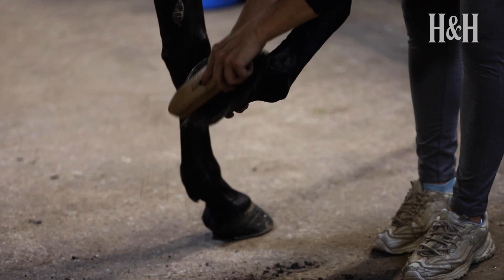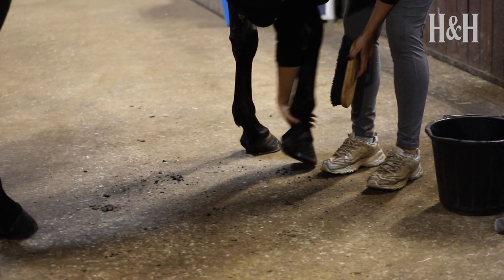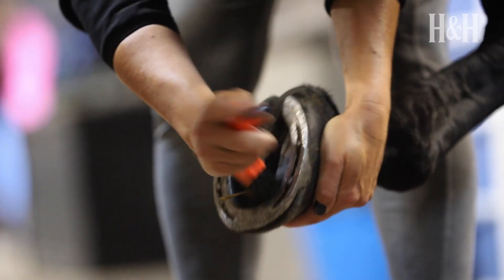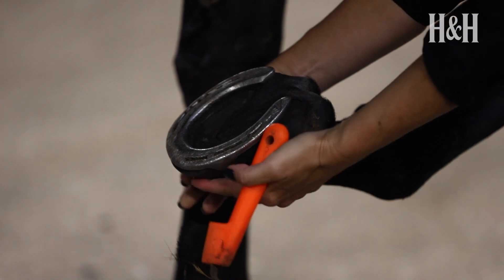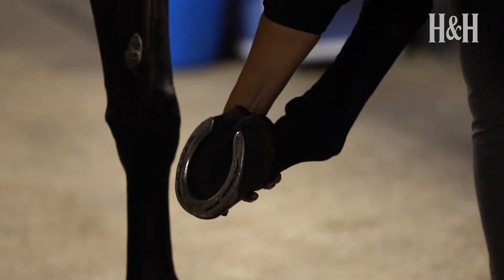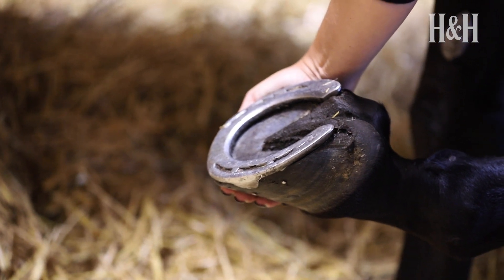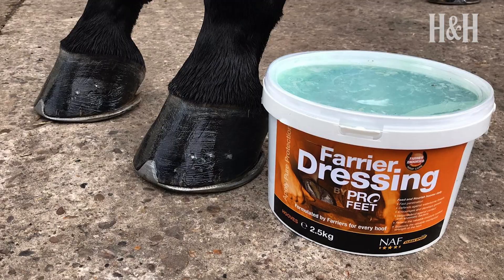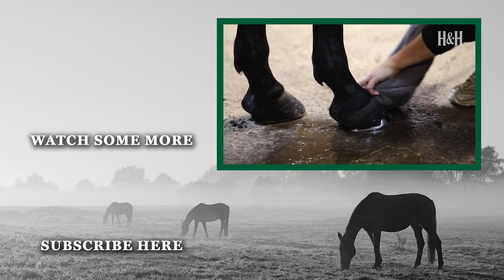How To Clean Your Horses Hooves | Horse & Hound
Cleaning your horses hooves is a daily task which must be completed thoroughly and correctly. Maintaining good hoof health is so important as if left, can lead to more serious problems. When cleaning your horses hooves, it also provides the opportunity to check on the health of your horses hooves and legs. Let us know, when did you learn to clean your horses hooves?

Horse & Hound is a British weekly equestrian magazine. It has a great heritage, having been published since 1884. The magazine is supported by its sister website - horseandhound.co.uk - which publishes breaking news, event reports, fun features, buyers' guides, competitions and much more. The website also includes a classifieds section to sell horses, horse boxes and property, plus an online forum where equestrians can chat to their hearts' content.